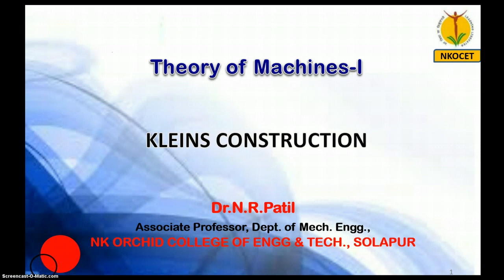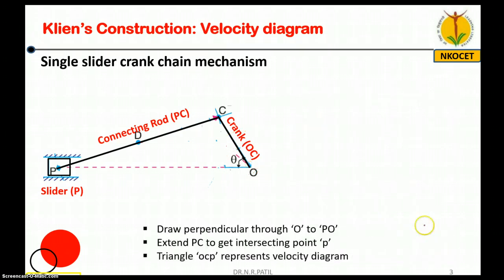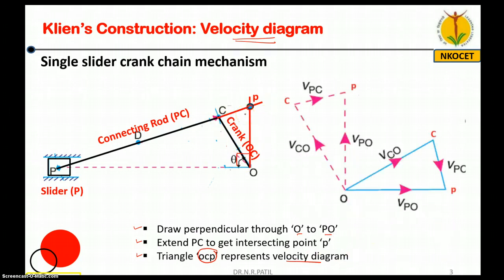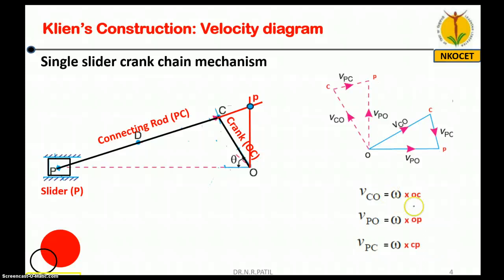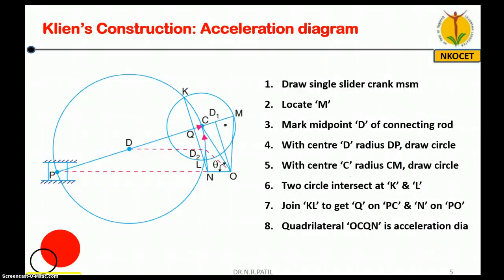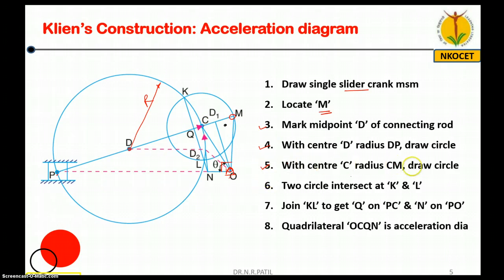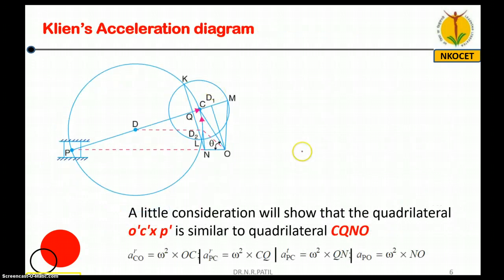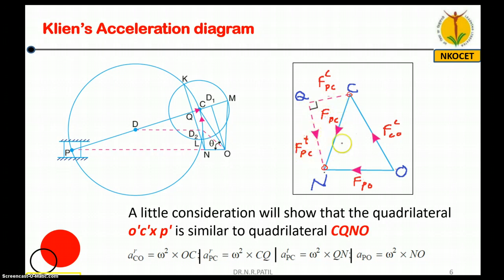VELOCITY & ACCELERATION BY KLEINS CONSTRUCTION